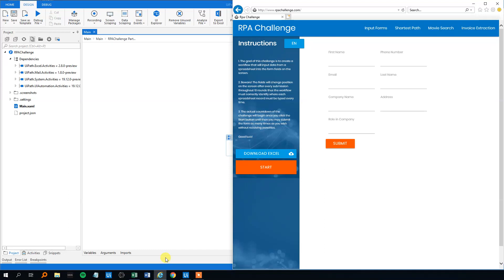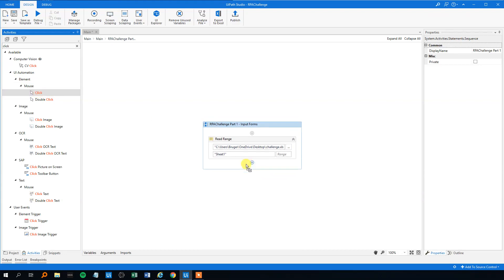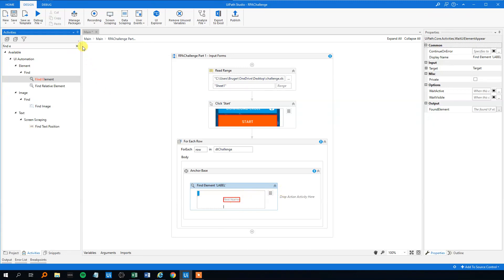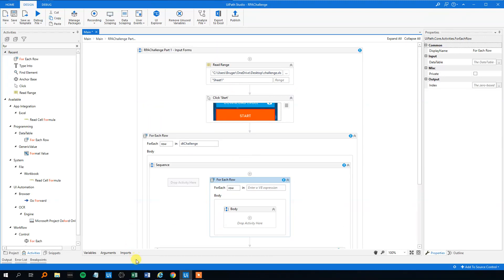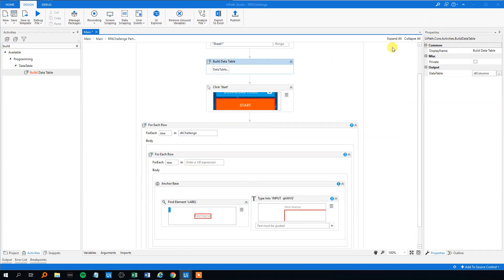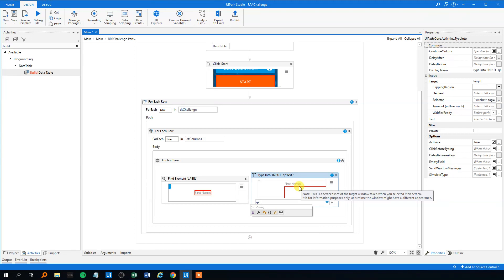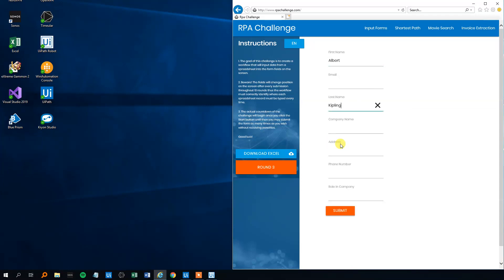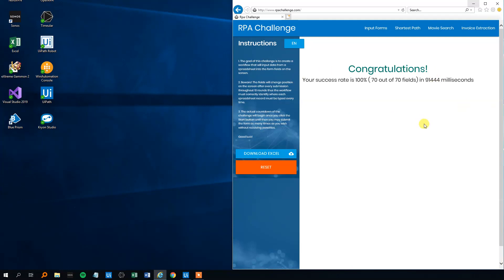RPA Challenge | Solution Part 1 - Input Forms (using Dynamic Selectors and Anchor) | UiPath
This video tutorial shows how to solve part 1 of the PRAChallenge (dynamic input forms). It will be a complete walkthrough and a simple and efficient one, in where we use dynamic selectors.

0:05 Presenting the case
We want to solve the RPA Challenge part 1 about dynamic input forms in UiPath. The challenge is a standard rpa use case and you can see the challenge as a CRM system, we want to automate.

01:06 Read Range
Read our data from Excel to a Data Table. We do this before, we click start in order to get a better score.

01:38 Click Start
Click the start button of the challenge.

02:10 For Each Row
We are iterating through each row of our input data.

02:32 Anchor Base
Using the UiPath activity 'Anchor Base' to define an anchor close to our input field.

03:01 Find Element (Anchor)
Defining the anchor.

03:20 Type Into (Anhcor Activity)
Typing into our input field.

03:34 How to make a Dynamic Selector
To make the best solution we create a dynamic selector in UiPath. Pay close attention to this as it's an important concept of RPA.

05:04 Build Data Table
We us a Data Table to keep track of the names of our input fields.

08:58 Click Submit
Challenge done and...

10:55 Congratulations 100% 😊
...we got the perfect score!